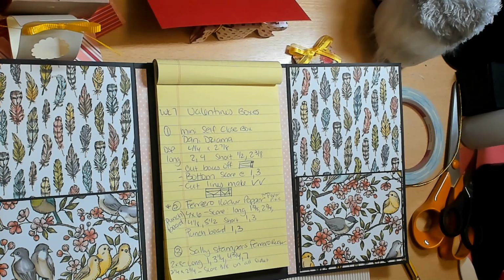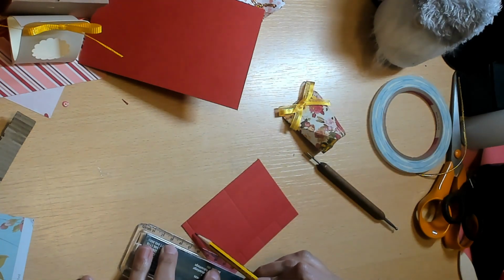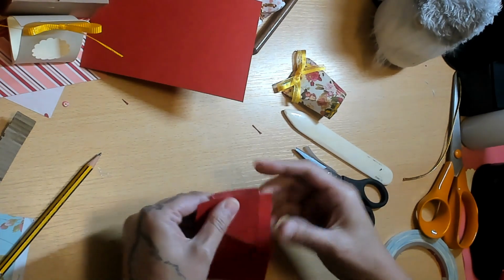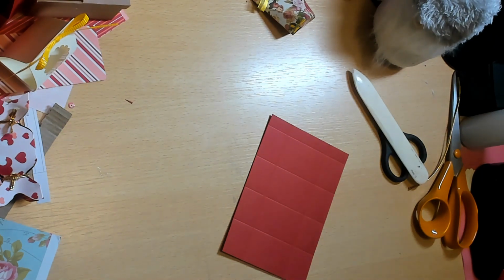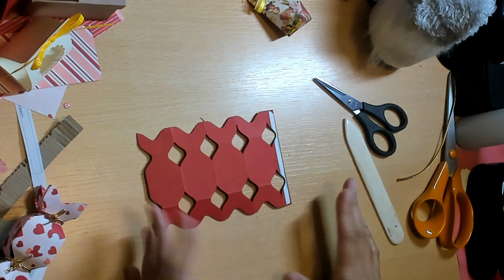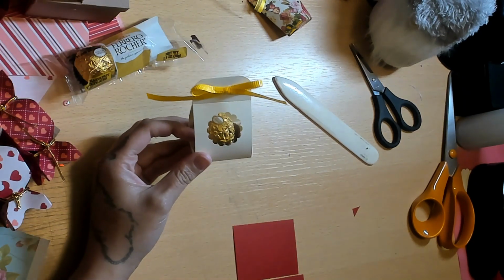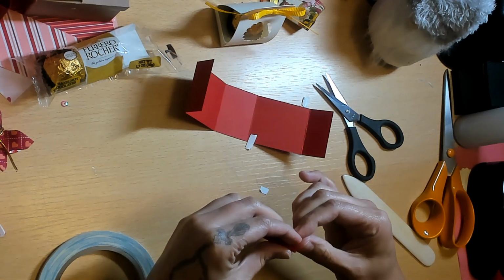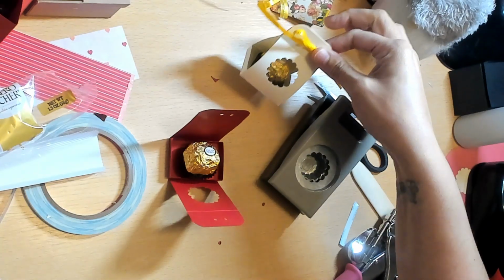Week 7 52Projects Valentines Boxes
Week 7 has 3 projects. They are easy to make boxes. The tutorials that I followed were
Dani Dziama-Mini Self Close Box
The Paper Pixie-Ferrero Rocher Popper
Sally Stampers- Ferrero Rocher box inspired by MayMay Made it